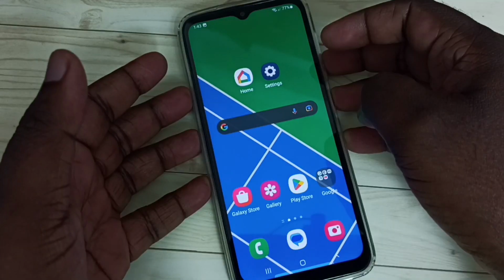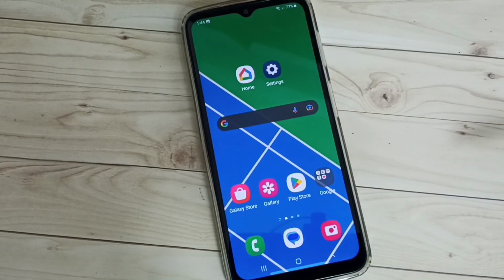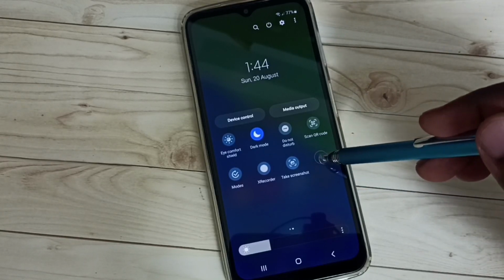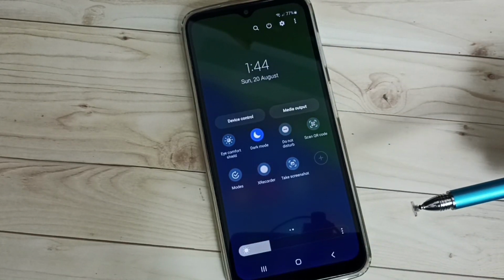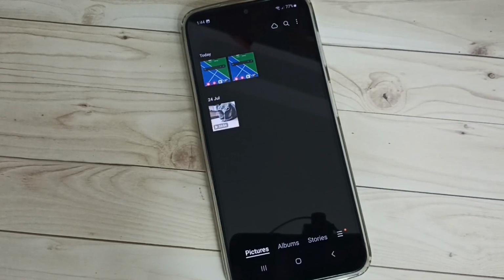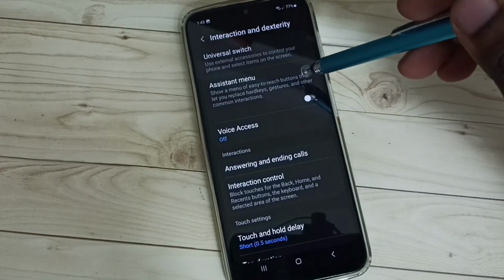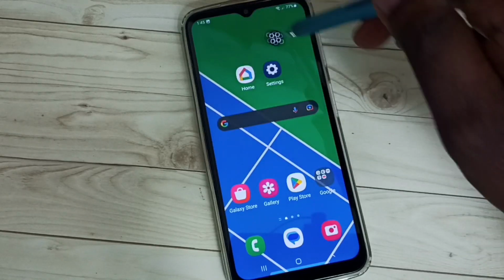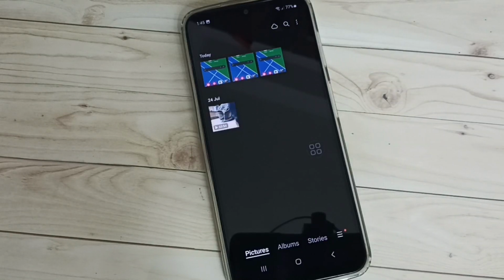Samsung Galaxy F34 5G | How To Take Screenshot in Samsung Galaxy F34 5G | 3 Methods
android, android 13, phone, mobile screenshot, long screenshot, screenshots, Samsung Galaxy F34 5G,